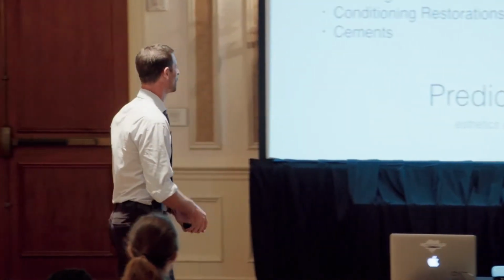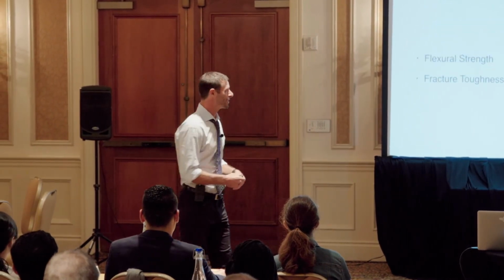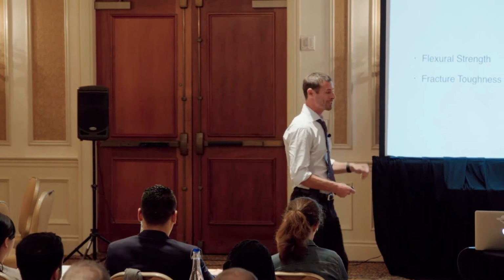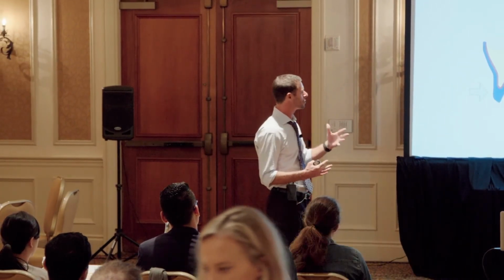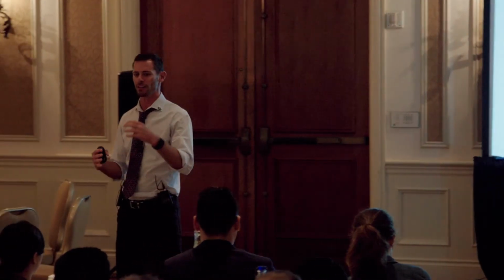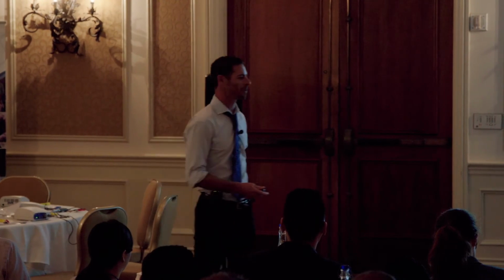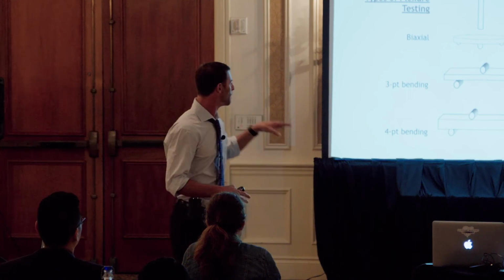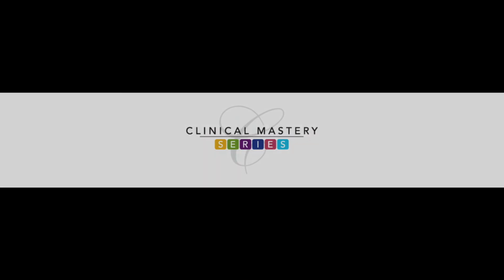Dr. Jason Olitsky | Materials and Cementation Sneak Peek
Dr. Jason Olitsky presenting a lecture on materials and cementation at Mastering Functional Dentistry: Ultimate Occlusion 1, a CE course offered by Clinical Mastery Series.